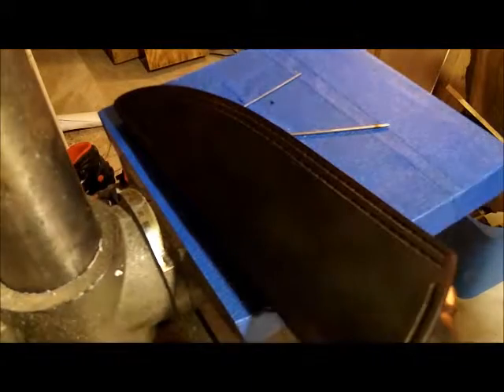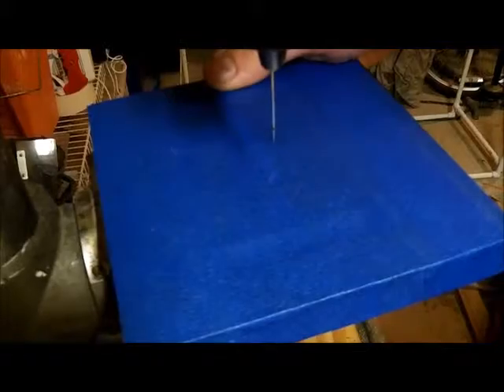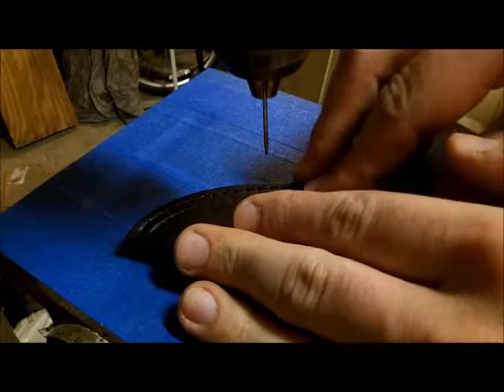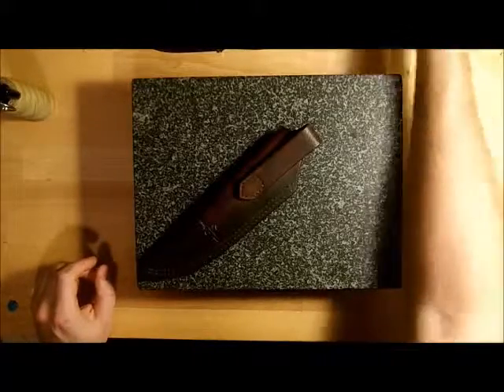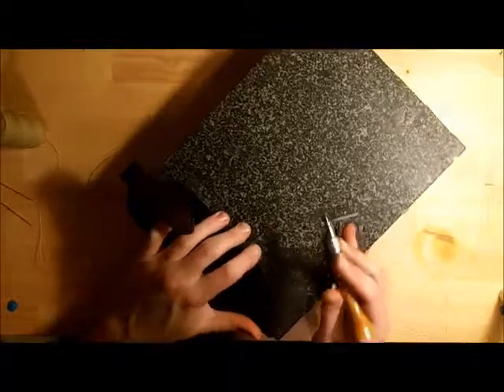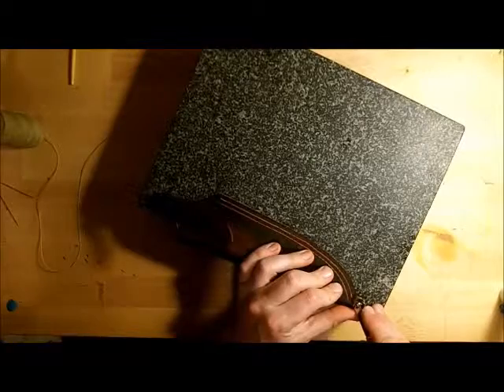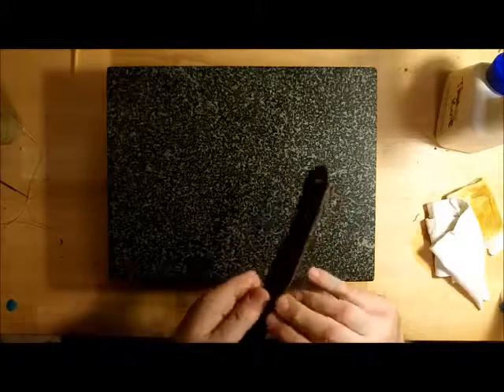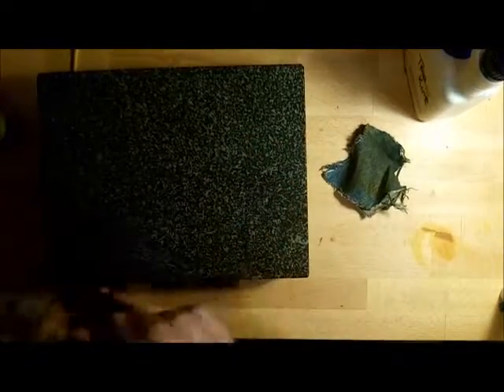Sheath Making Video Part D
In this video series I show you how I make a pouch sheath from beginning to end.